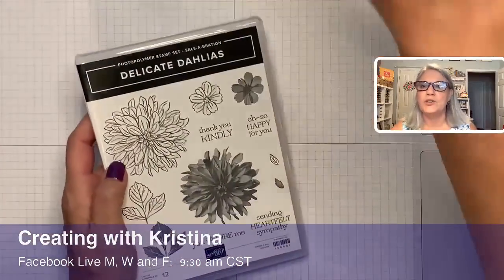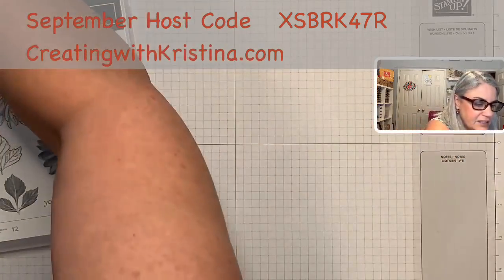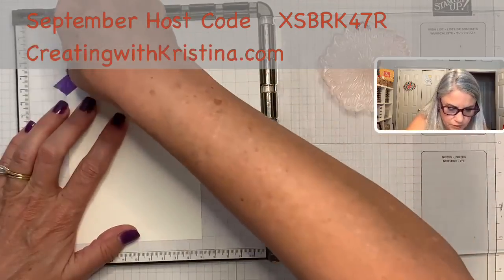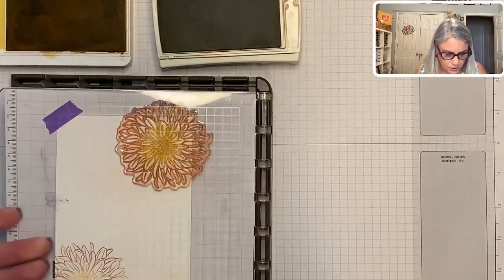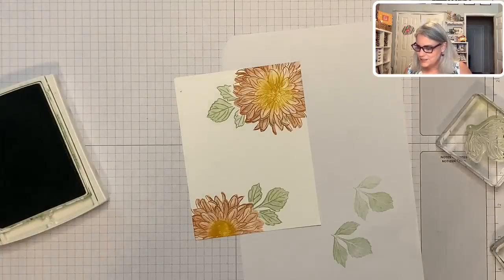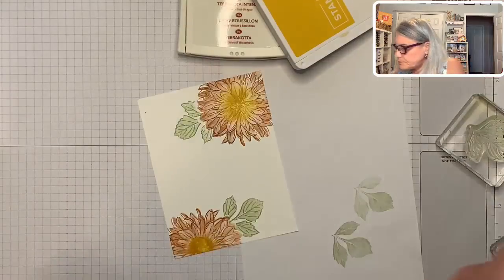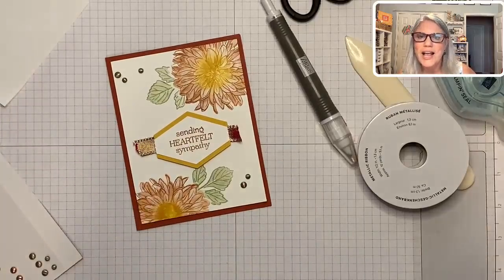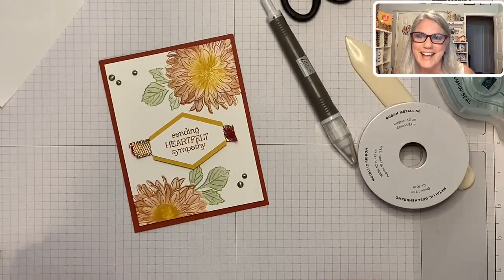Delicate Dahlias sympathy card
In today’s card tutorial I’m going to use the masking technique and sponge Dobbers to create a fall Dalia sympathy card